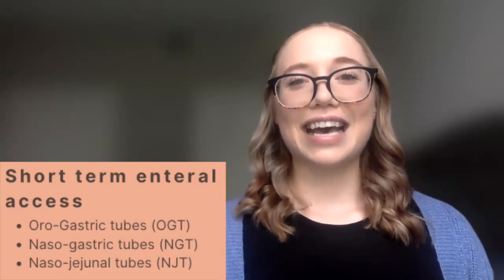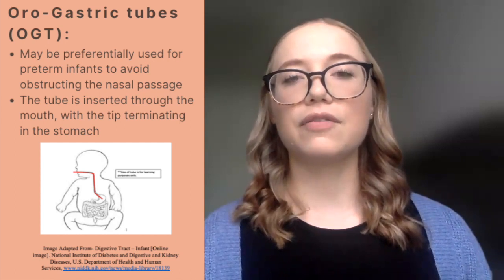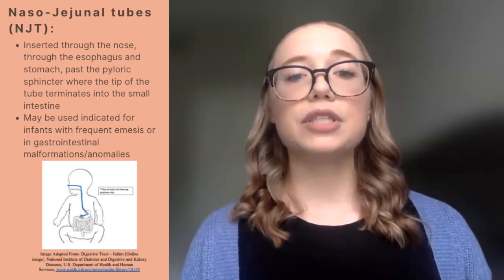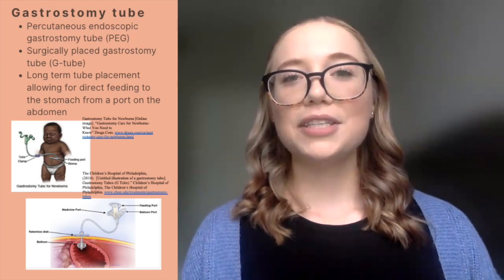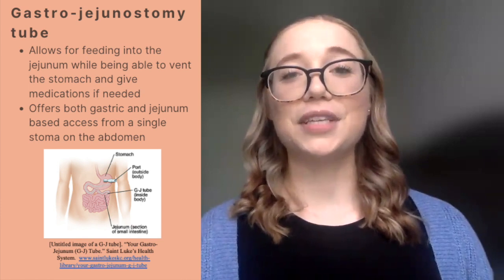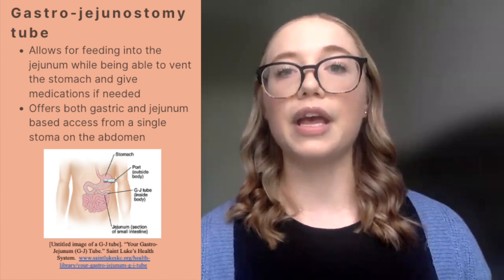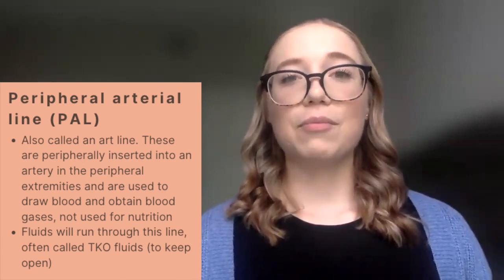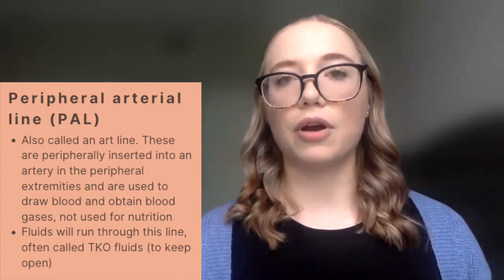Neonatal nutrition support: enteral and parenteral access points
Obtaining access for enteral or parenteral feeding is one of the first steps for getting a patient started on nutrition support. Alyson RD, CNSC provides an overview of the common enteral and parenteral access points available in the neonatal patient.

References:
Anderson, C. C., Kapoor, S., & Mark, T. E. (2023). Harriet Lane Handbook (23rd ed.). ELSEVIER.

Corkins, M. R., & Balint, J. (2015). The A.S.P.E.N. Pediatric Nutrition Support Core Curriculum. American Society for Parenteral and Enteral Nutrition.

Gurel, S., Gözen, A., & Bektas, M. S. (2022). Central subclavian catheterization in newborns: Single-center experience. Journal of Child Science, 12(01).

Mueller, C., Lord, L. M., Marian, M., McClave, S., & Miller, S. J. (2017a). The Aspen Adult Nutrition Support Core Curriculum. American Society for Parenteral and Enteral Nutrition.

Mueller, C., Lord, L. M., Marian, M., McClave, S., & Miller, S. J. (2017b). The Aspen Adult Nutrition Support Core Curriculum. American Society for Parenteral and Enteral Nutrition.

Texas Children's Hospital. (2022). Texas Children's Hospital Pediatric Nutrition Reference Guide (13th ed.).